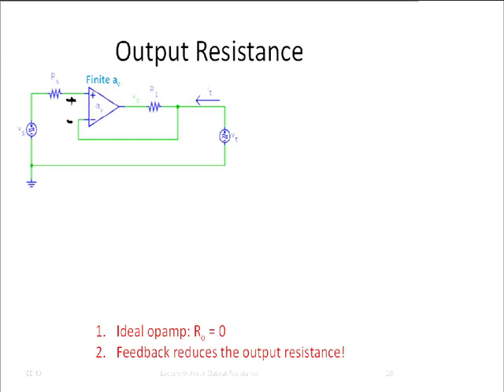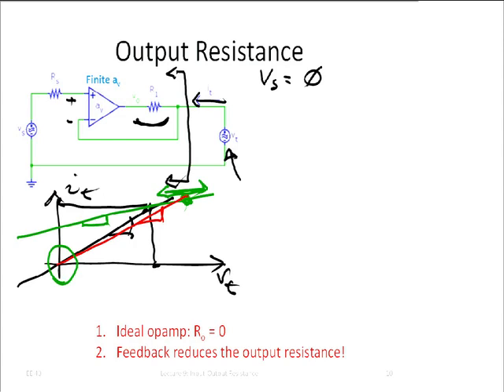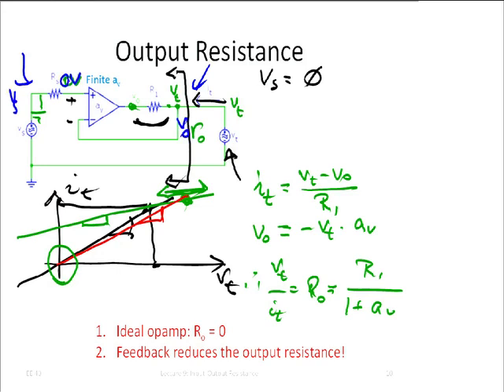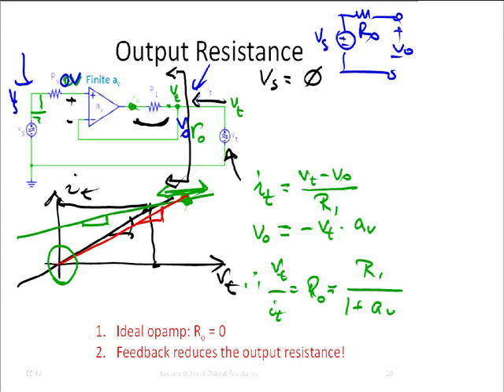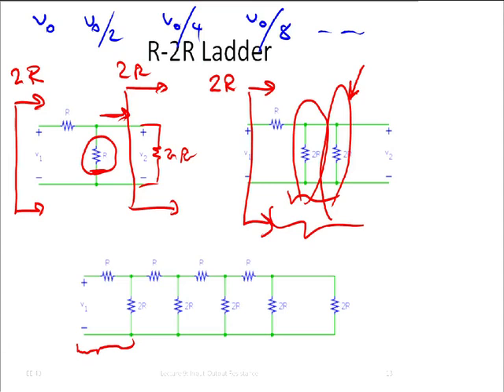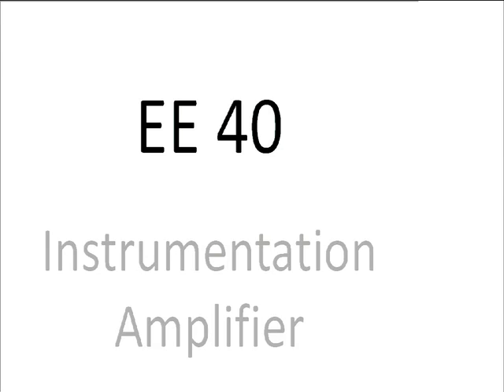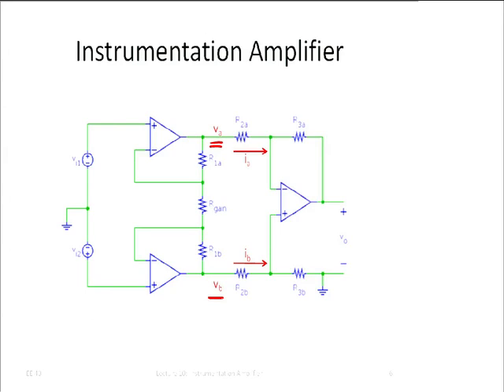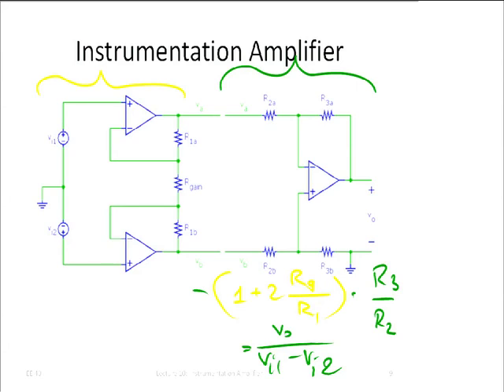16 Lecture 15 Applications instrum